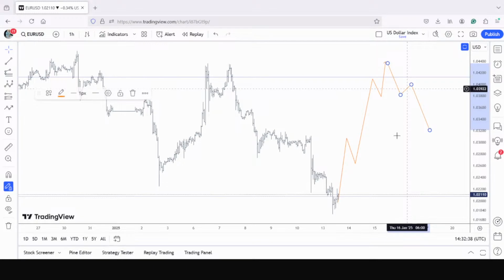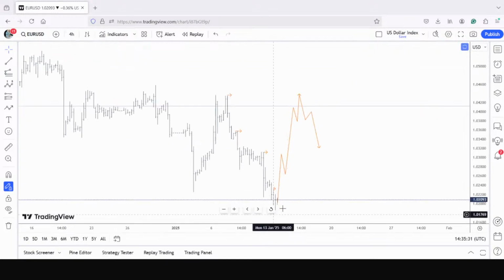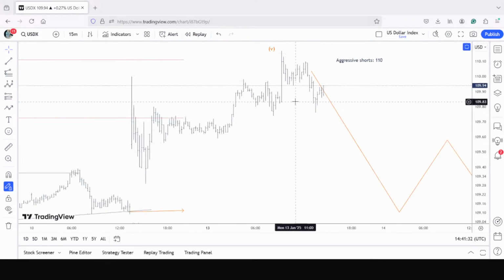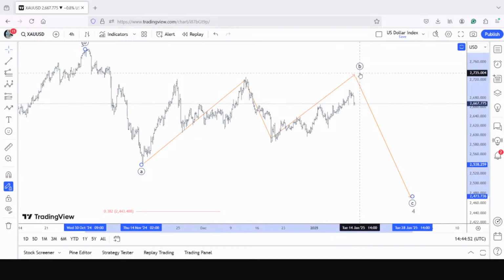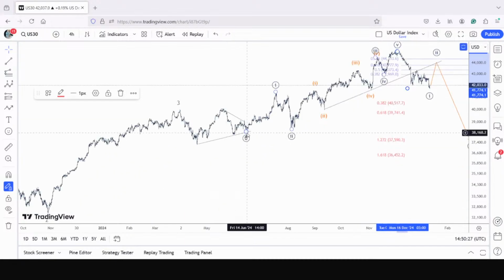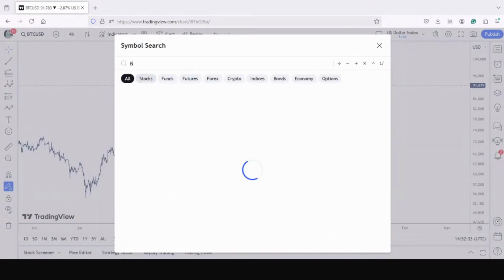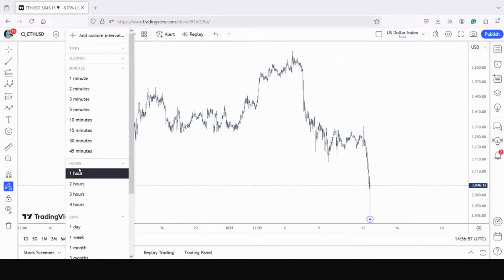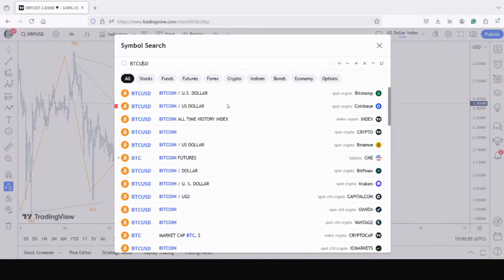Live New York Session Part 2 with SPDas